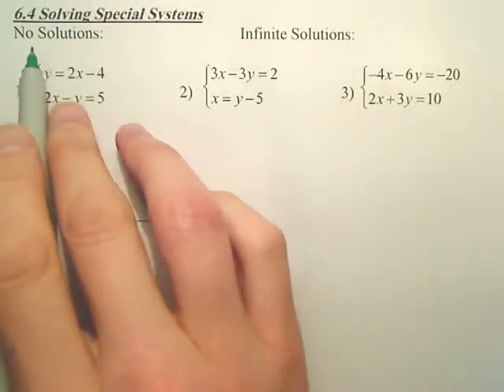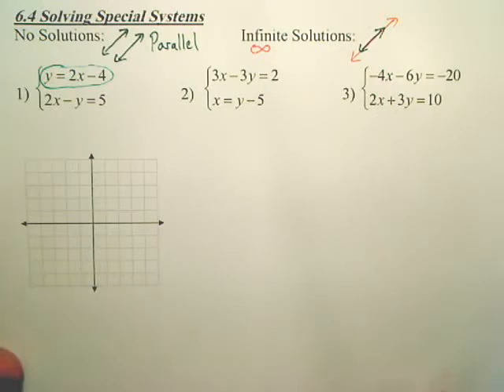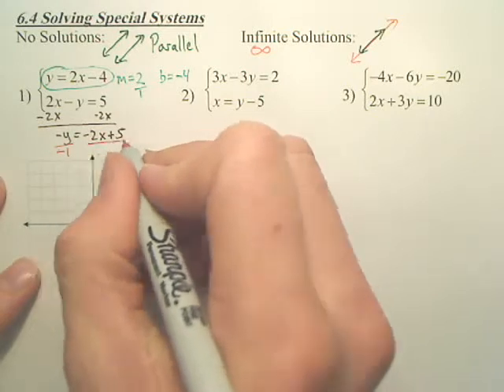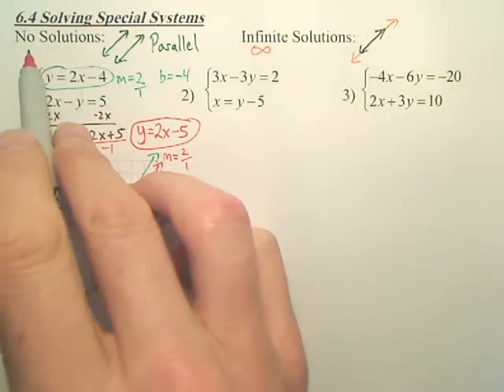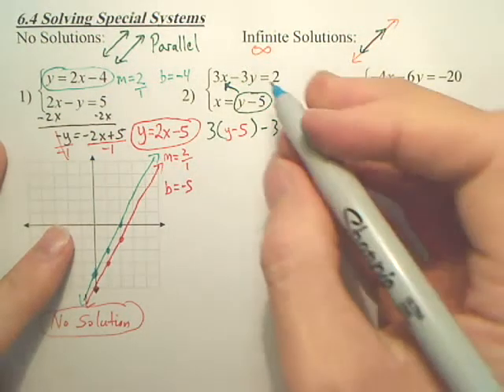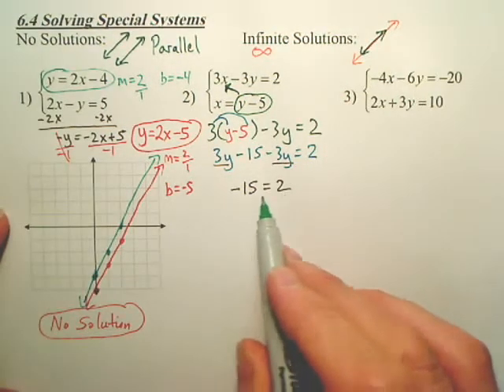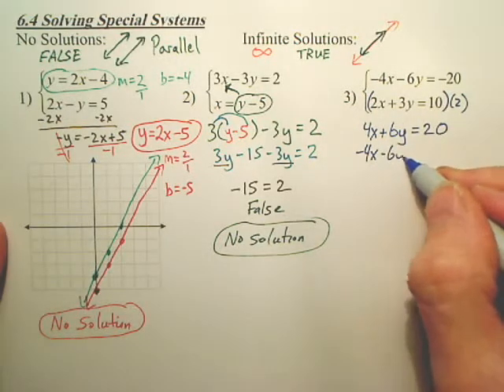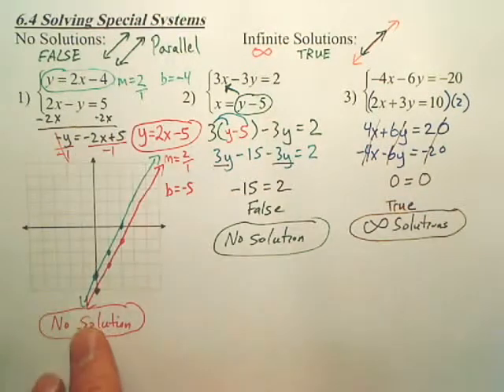Algebra 1 6.4